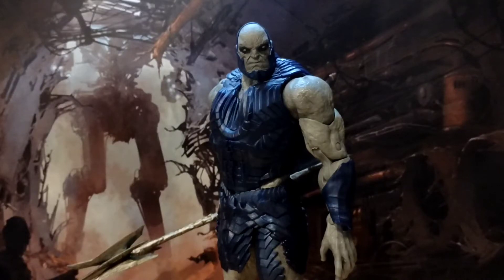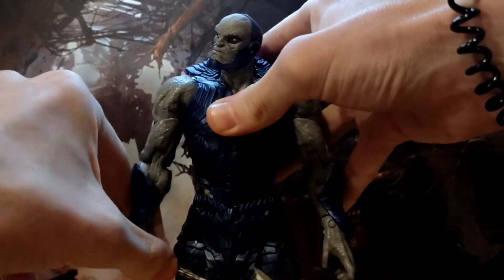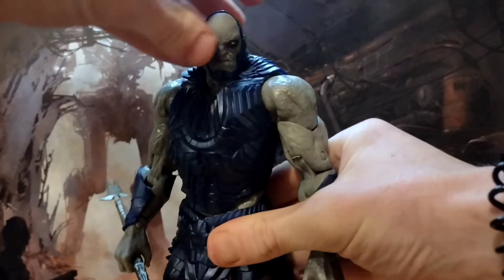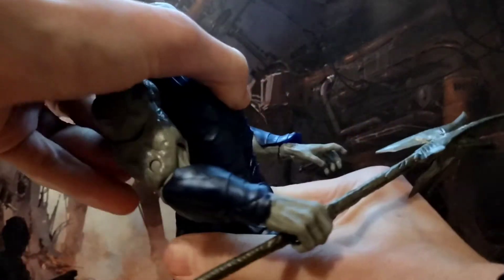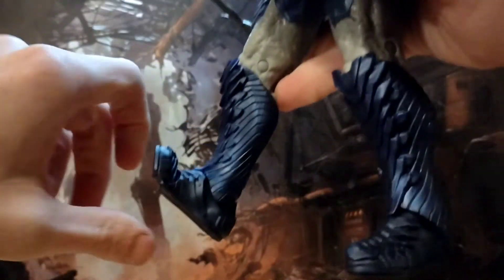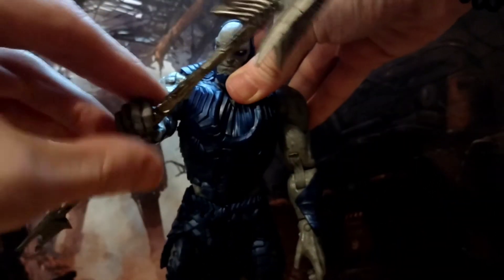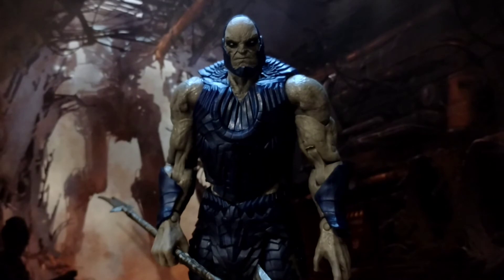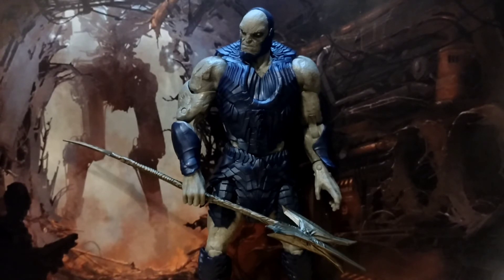Mcfarlane Gold Label Armoured Darkseid Figure Review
Join us today as we review Mcfarlane Toy's Gold Label Armoured Darkseid Figure!